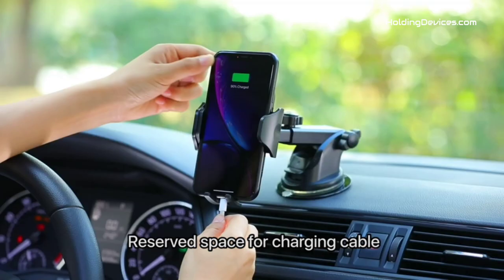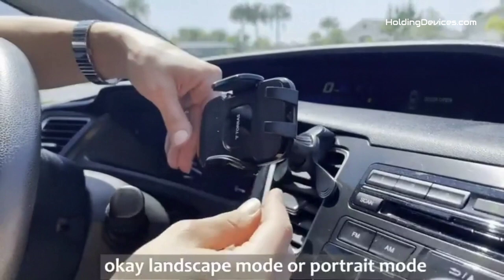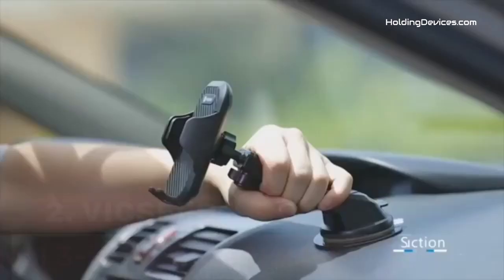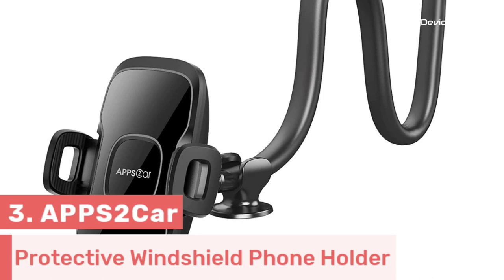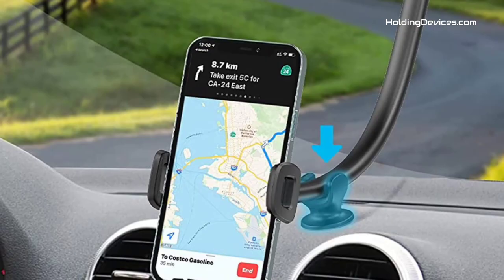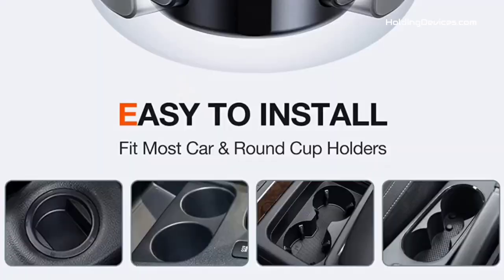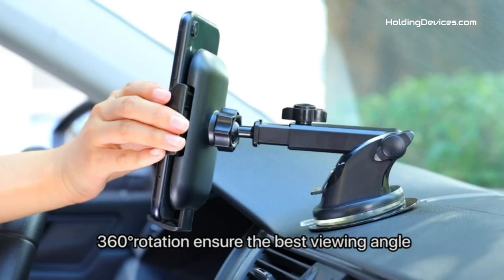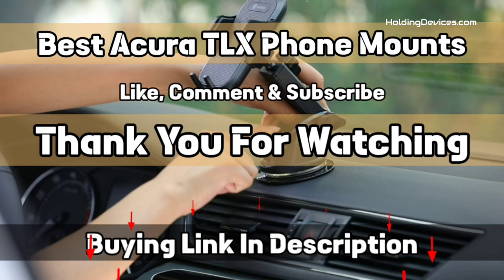Top 5: Best Acura TLX Phone Holders || Liam Anderson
In this video i have listed Top 5: Best Acura TLX Phone Holders (Very Protective Mounts) || Liam Anderson

Get Buying Links of Acura TLX Phone Holders of Amazon.com on this

If you're thinking about the protectiveness of these Acura TLX phone holders then you'd love to know that these are ultra-protective and comes with strong sticky suction cup with 2-step lock mechanism that enhances the security of these mounts.

Not only this, there are rotational swivel ball joint is available which is why you don't have to worry about the adjustability of the angles.

Also, there are one touch quick release button is available which make sure that you can drive your vehicle without any kind of distraction, as you can mount or take off your smartphone with just one hand.

As well as, there are Soft Silicone material is available on the clamping arms which is why you don't have to worry about the scratches or fall off problems of these Acura TLX phone holders.

These Acura TLX phone mounts are comes with long gooseneck or telescopic arms which bring the smartphone much closer to you for better viewing experience.

Moreover, there are very high quality materials are used to build these Acura TLX phone holders, which makes them ultra-durable and reliable phone holders.

These Acura TLX phone mounts are comes with wide open clamping arms which is why you'll be able to mount your big, heavy or larger smartphones easily.

So, these are the truly ideal phone holder for Acura TLX, comes with all kinds of mounts such as:- Dashboard Mount, Windshield Phone Holder, Air-Vent Phone Holder or Cup Phone Holder, so that it can be easy for you to choose them according to your desire.

And i think that's it from this video and i am sure that you have found one for your TLX as well.